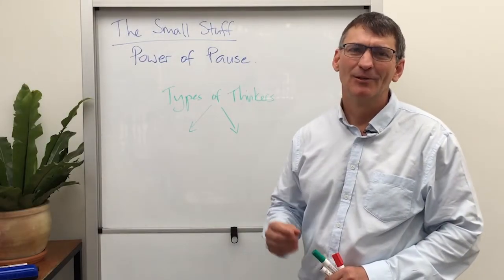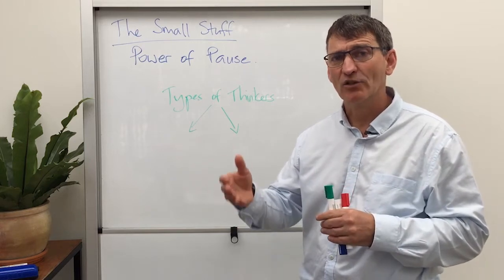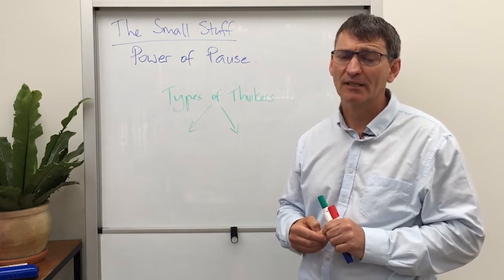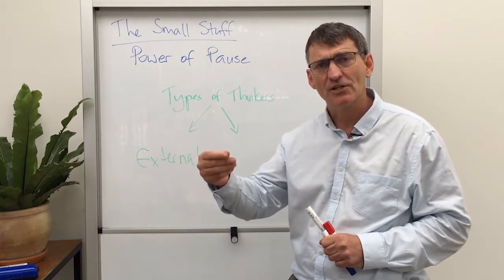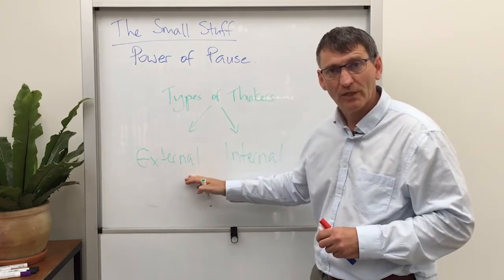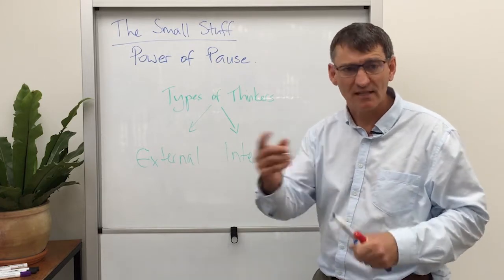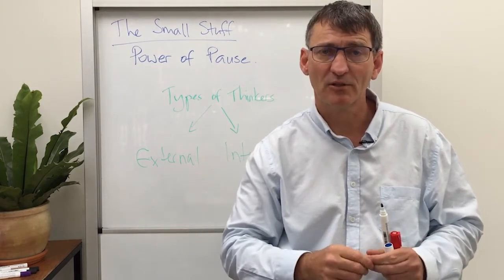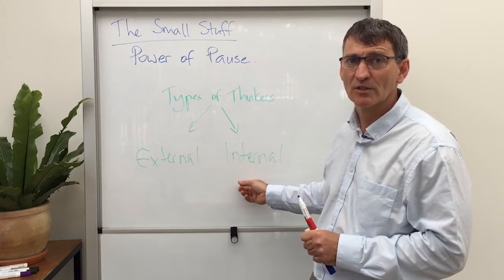The Small Stuff Episode 27: Power of Pause